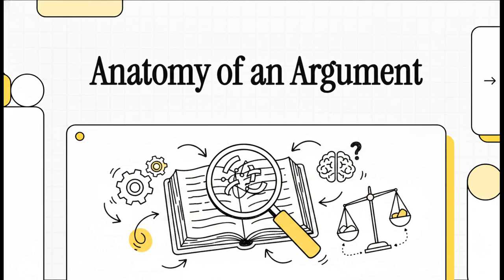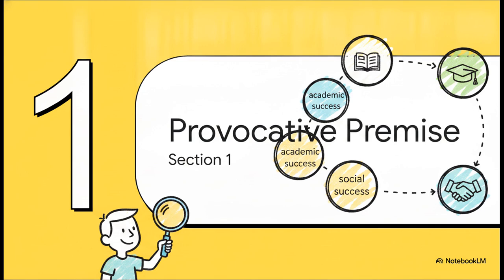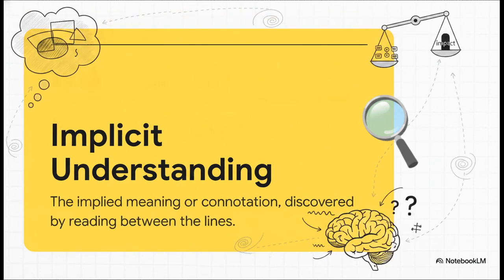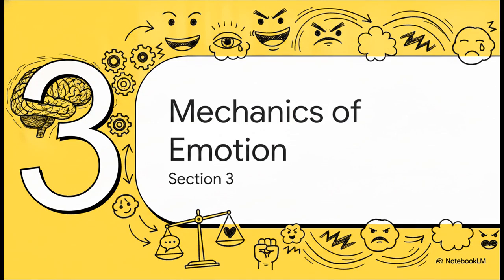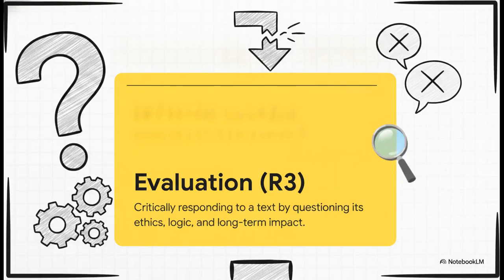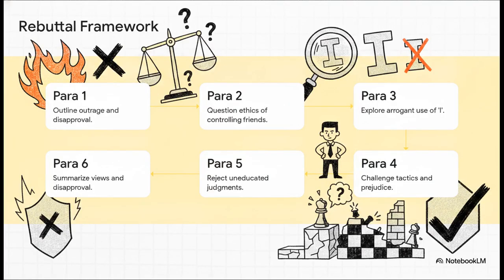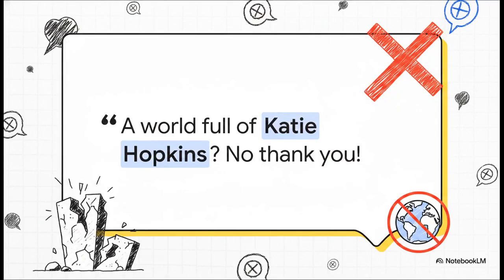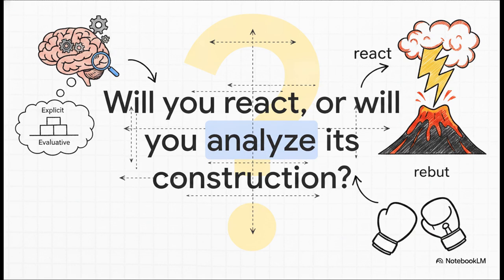CIE First Language English assignment 1 tips: responding to a text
How to focus on the reading criteria when responding to a text e.g. Katy Hopkins's views on parenting.